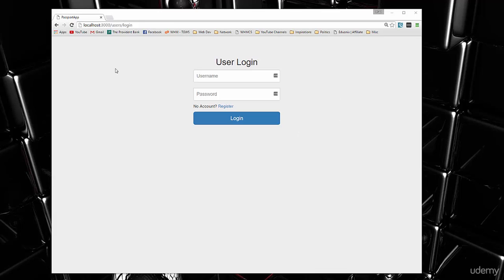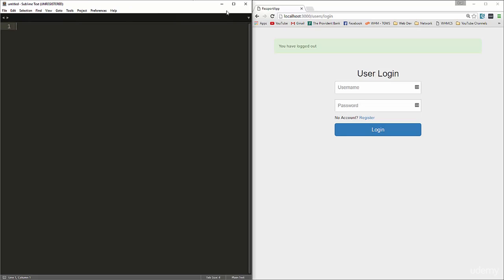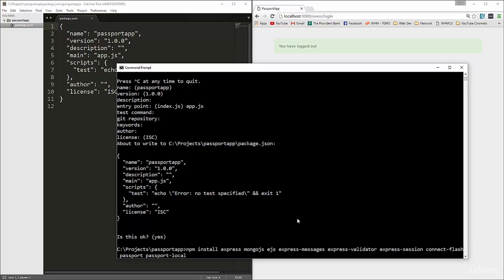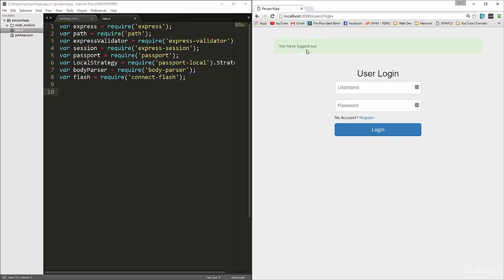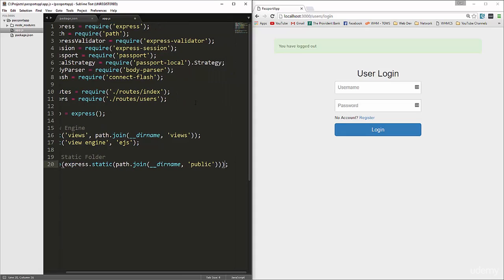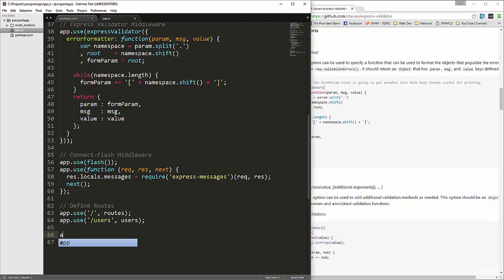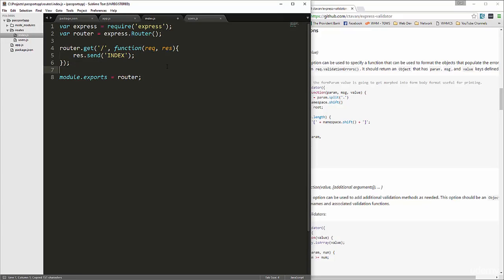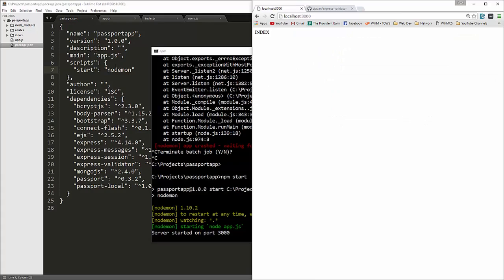7 Setup, Middleware & Routes Starting the Project